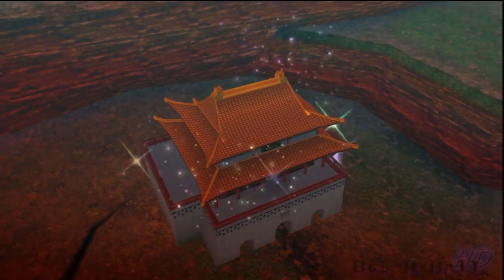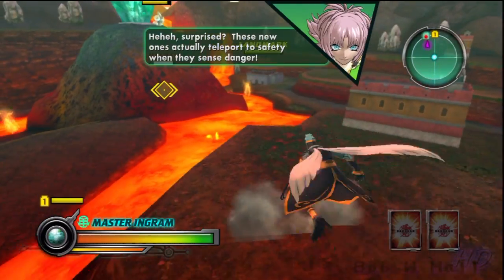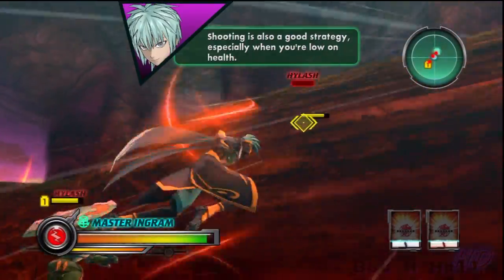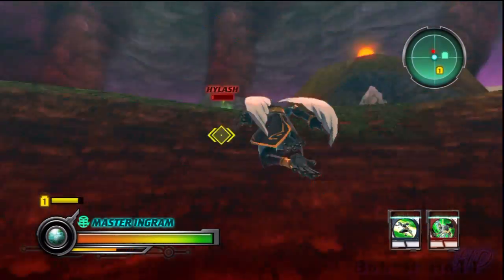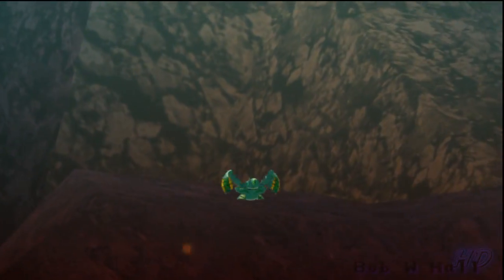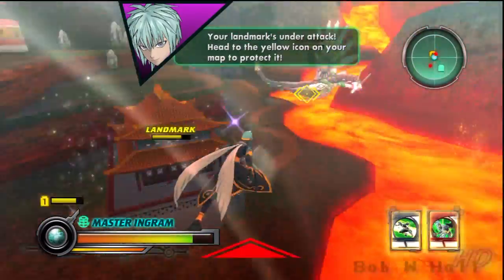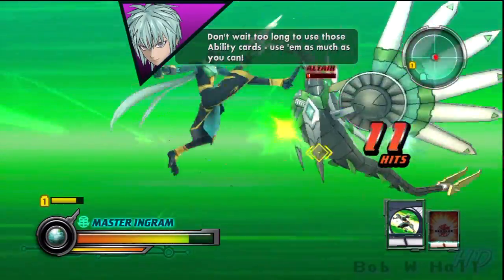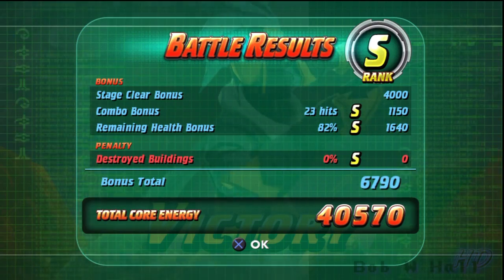Bakugan DotC: S Rank - China Wasteland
One of the story battles from Bakugan: Defenders Of The Core.
This is played on the PS3 system && shows an S Rank completion.